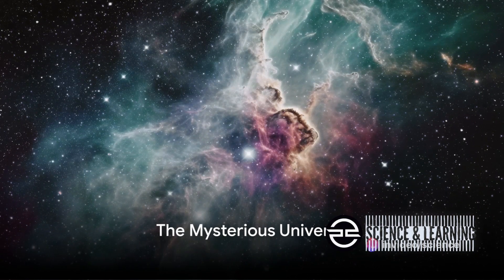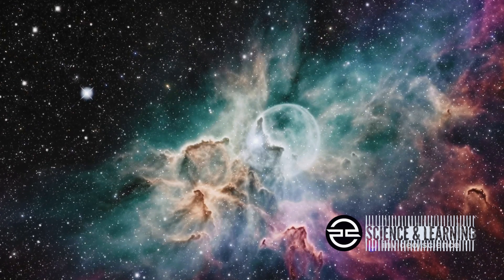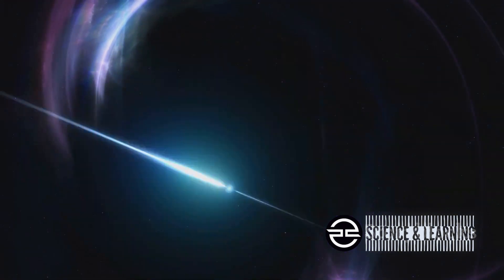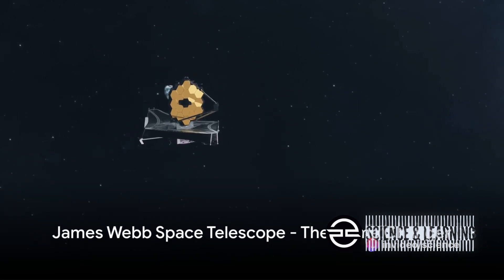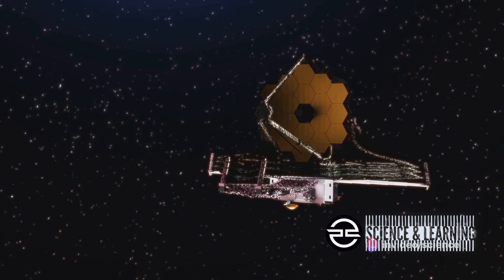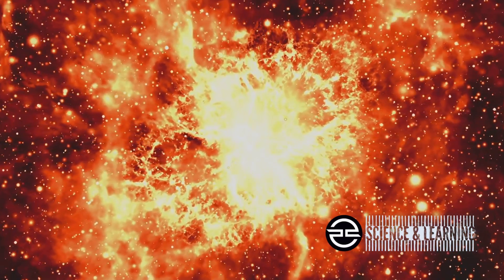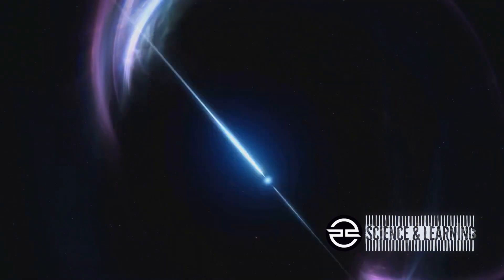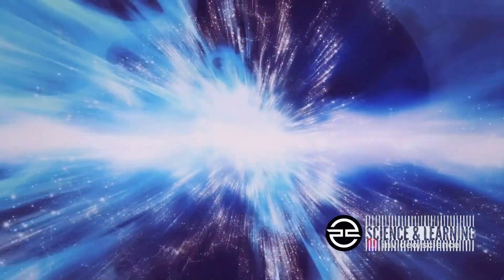Unveiling the Cosmic Mystery: James Webb Telescope Discovers Neutron Star!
In this video, we delve into the incredible discovery made by the James Webb Telescope - a neutron star concealed within the remnants of the 1987 supernova.

Join us as we unpack the latest scientific breakthroughs and unravel the mysteries of this cosmic phenomenon. Don't miss out on this captivating journey through space and time!

Let's spread the knowledge together!

OUTLINE:

(00:16) The Mysterious Universe
(00:52) Supernova 1987A - The Stellar Explosion
(02:58) James Webb Space Telescope - The Game Changer
(04:04) The Hidden Neutron Star
(05:13) The Universe - A Treasure Trove of Mysteries